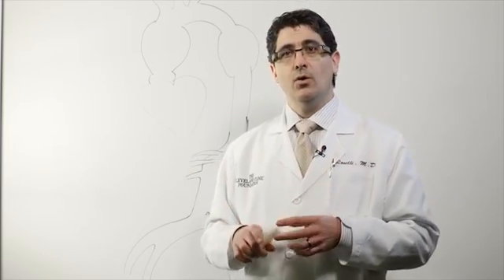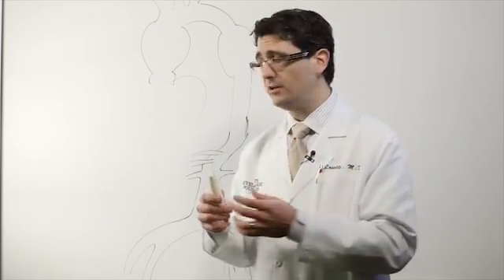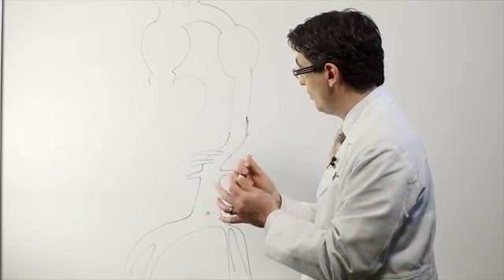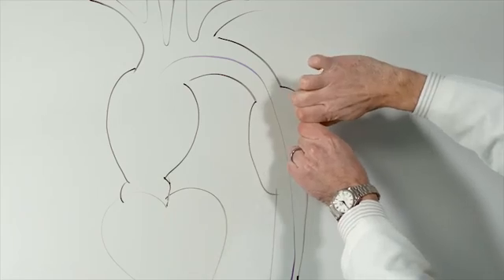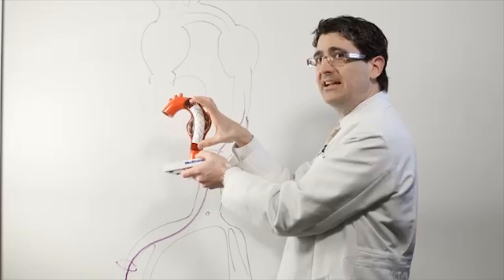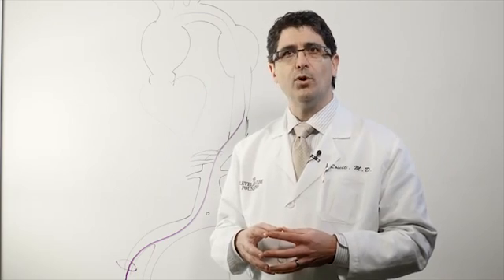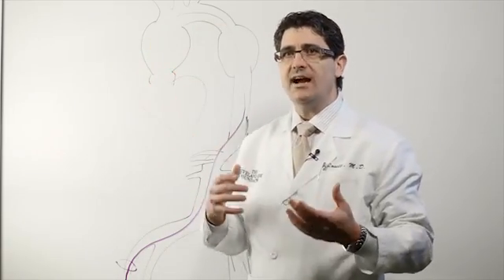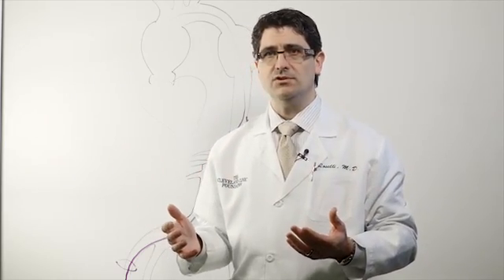Aortic Aneurysm Surgery & Treatment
In this whiteboard session, Cleveland Clinic's Eric E. Roselli, M.D., surgeon in the Department of Thoracic and Cardiovascular Surgery, explains how an aortic aneurysm can be fixed with minimally invasive surgery and open heart treatment options.